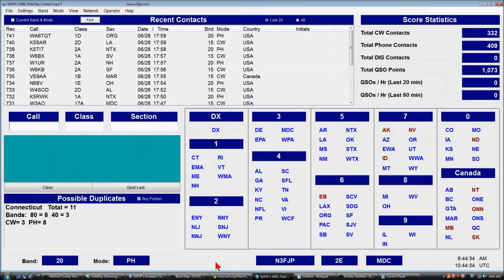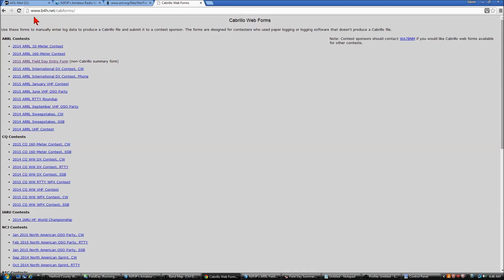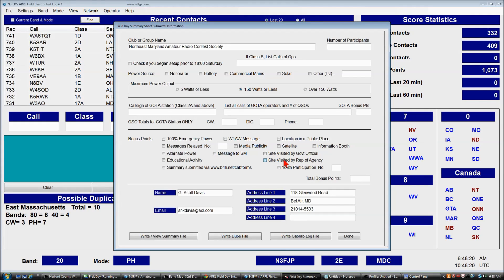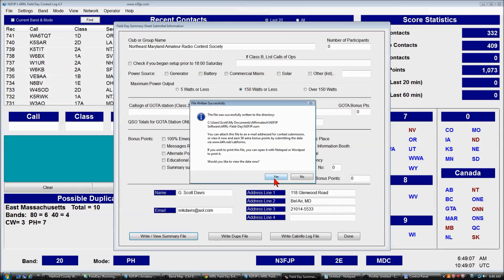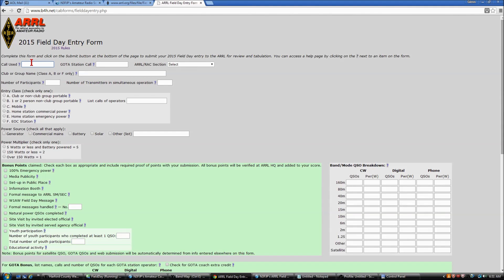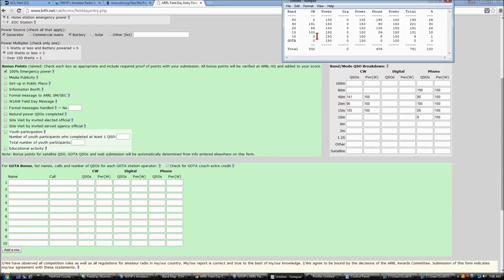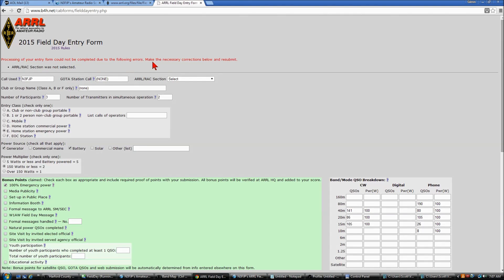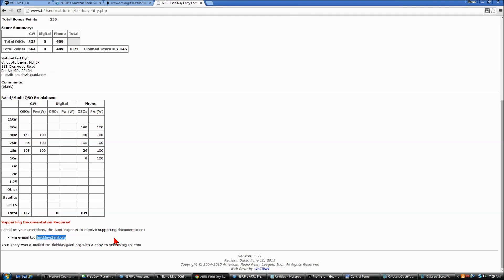N3FJP Software - How to Submit your ARRL Field Day Results to ARRL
This video is a step by step tutorial how to submit your Field Day results to ARRL.